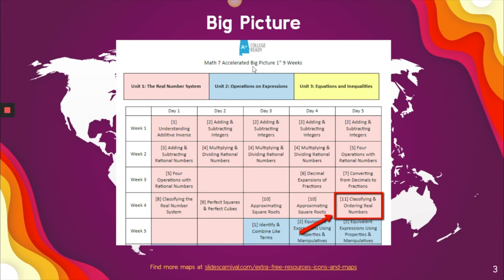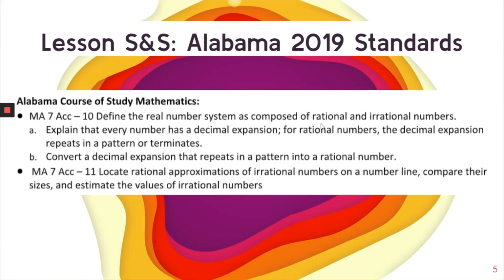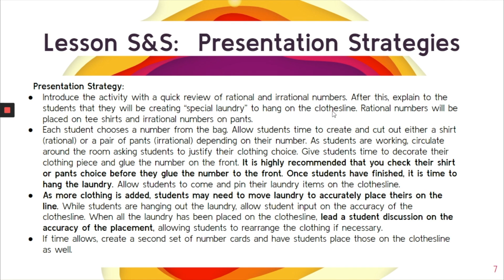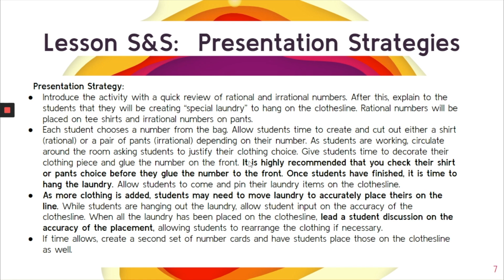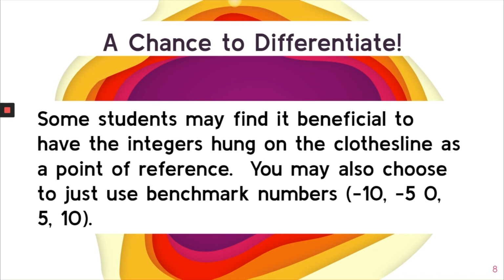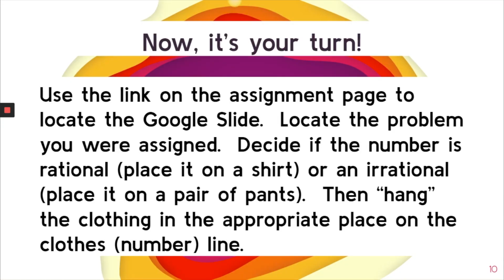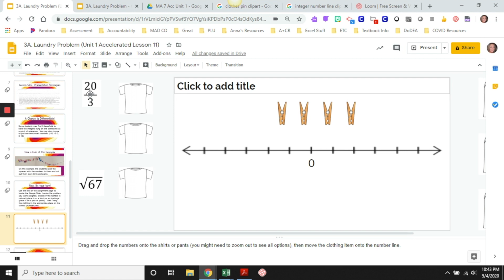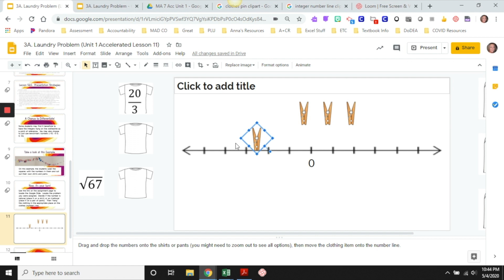Laundry Problem with Tina Hamlet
In this video, Tina introduces a virtual version of the Laundry Problem which is a culminating activity for a study on real numbers. Students distinguish between irrational and rational numbers and order the numbers on a number line.